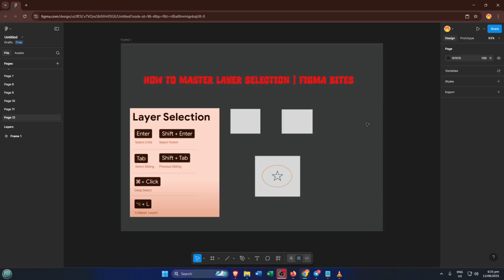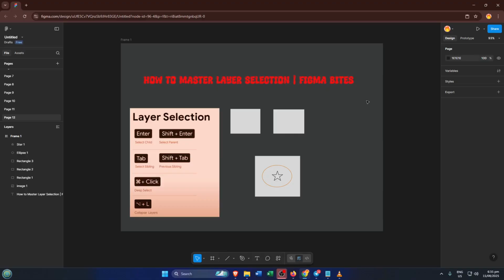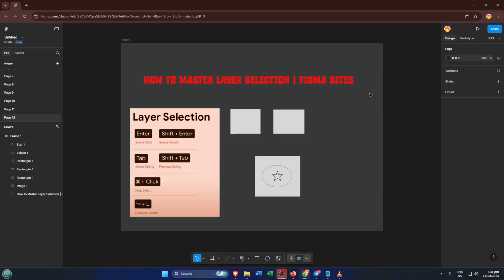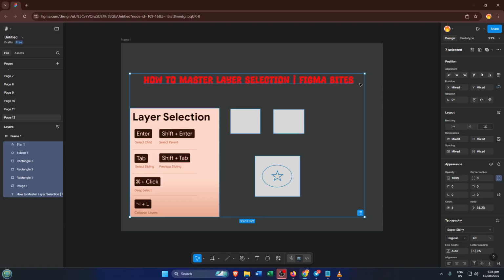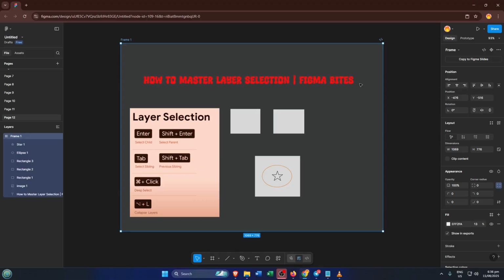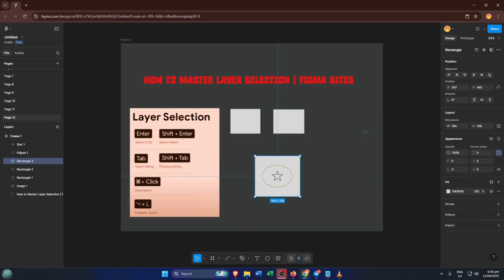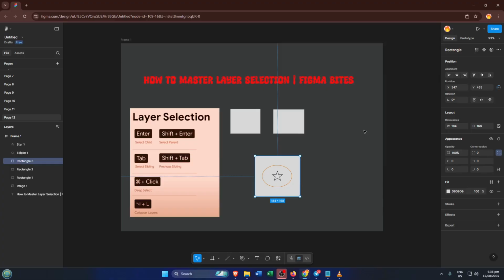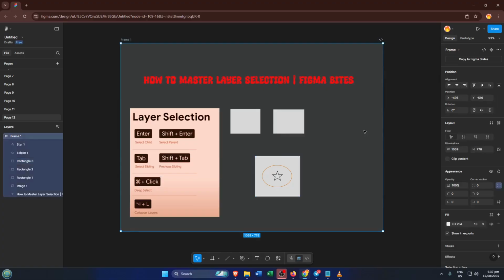How To Master Layer Selection using Figma (Step-by-step)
Learn how to master Layer Selection using Figma with a clear, beginner-friendly walkthrough. This tutorial explains the essential tools, settings, and steps you need to complete the process efficiently while keeping your Figma workflow organized.